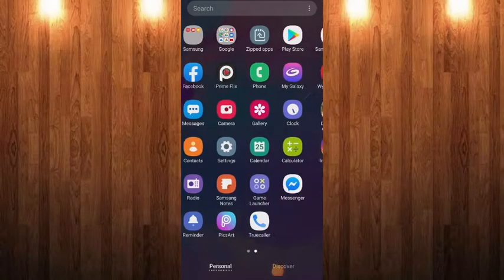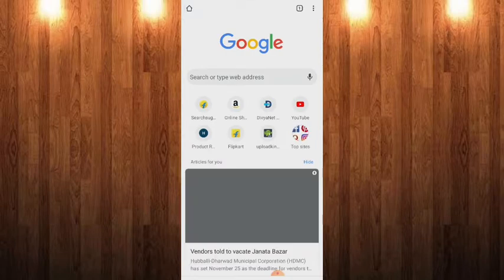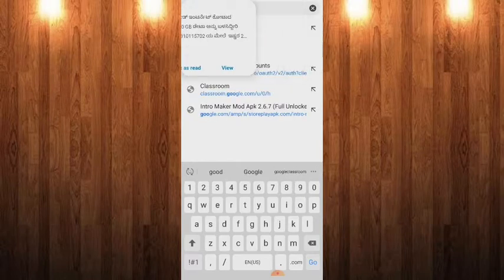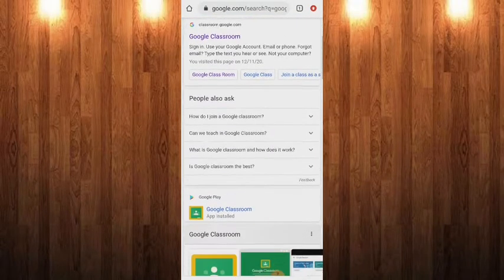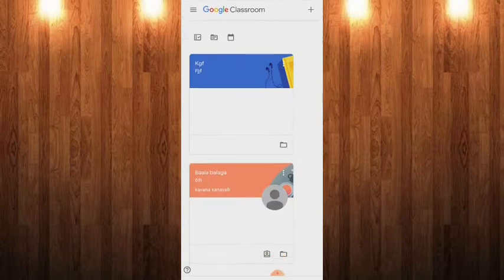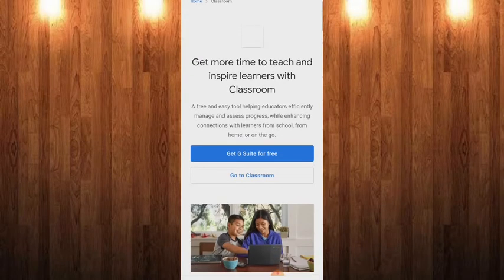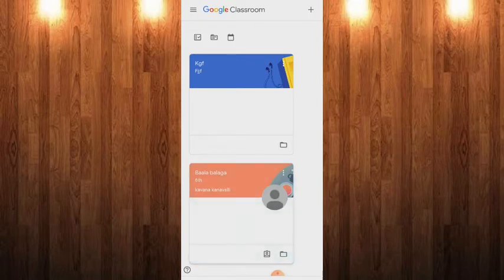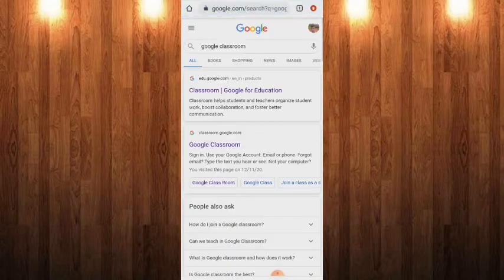Google classroom video cannot be played updated trick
this channel gives you knowledge of the YouTube and its tributary apps.

jai hind jai karnataka